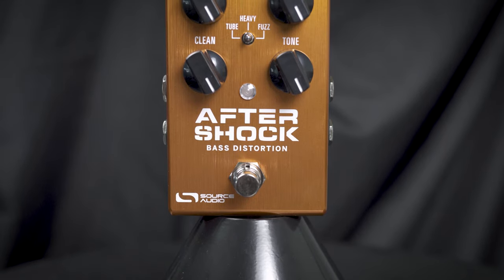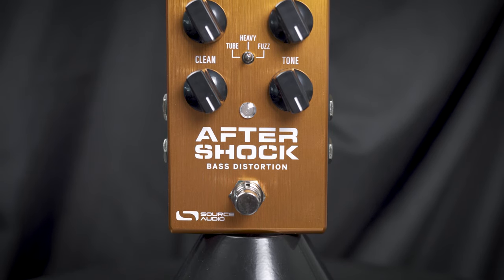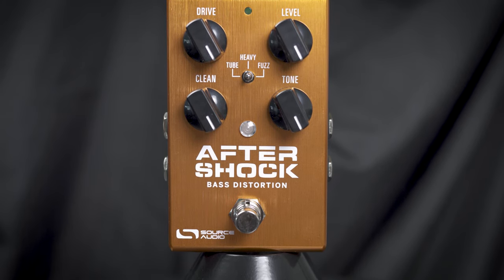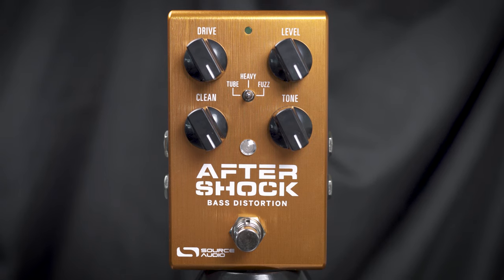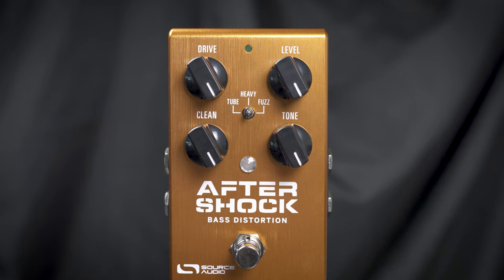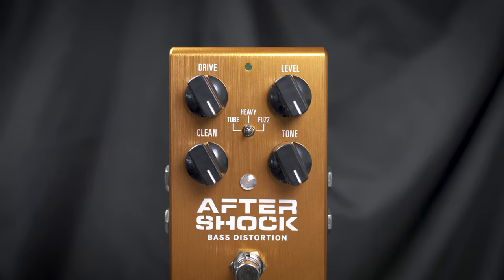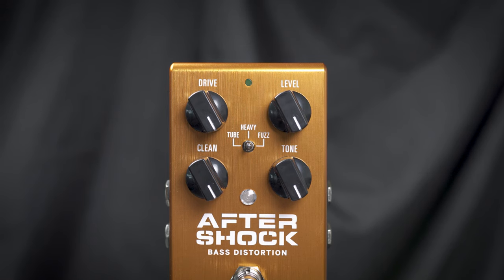Source Audio Aftershock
Get down and dirty with the AfterShock Bass Distortion. Out of the box, this stereo pedal delivers three bass overdrive engines that span the gamut of low-end crunch, from smooth and natural overdrive to full-on fuzz attack. The Tube engine belts out a subtle, but powerful vintage tube overdrive with a smooth breakup and plenty of punch. Heavy creates an aggressive scooped sound with ample highs and thundering lows. The Fuzz engine offers intense germanium fuzz tones with loads of bottom and mucho grit. The Aftershock’s simple, yet powerful control panel provides the tools to finely sculpt the perfect bass tone. The Clean knob lets you to mix in just enough clean signal to maintain a rock-solid low-end without compromising the pedal’s SONIC GROWL. Adjust the onboard Tone control and find that thunderous sweet spot for any bass/amp combination.